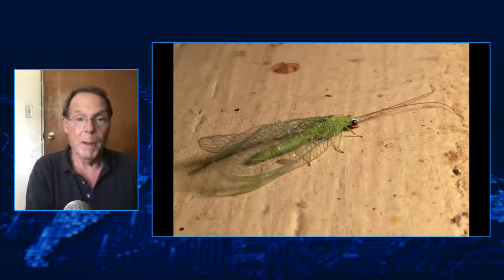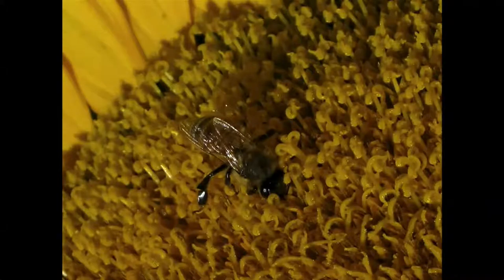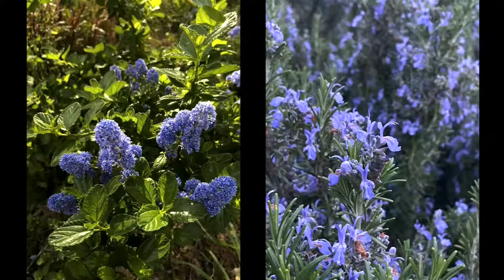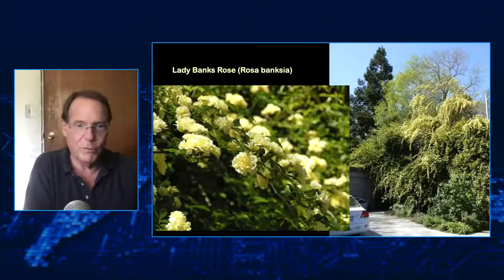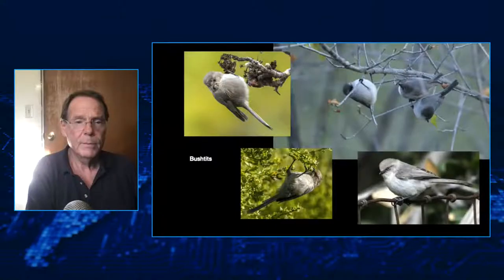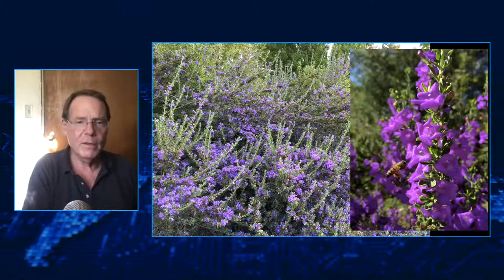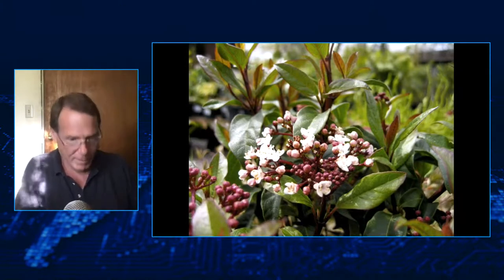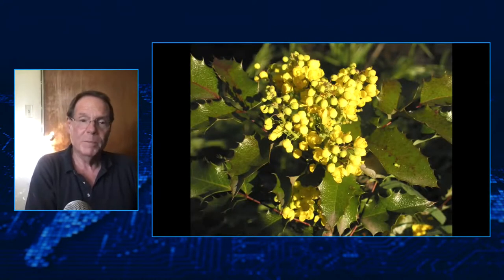"Gardening for Birds ... and other beneficials" with DON SHOR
Garden expert DON SHOR has been on-the-air since the 1990s.  First on Lois' television series, then subbing for Farmer Fred on the radio, and finally as the expert on the "Davis Garden Show" (with Lois as the foil) for over 15 years.
In addition to this BWL episode, you can get lots of info -- including plant lists or listen to Don and Lois thru their radio show archives or subscribe as a podcast.